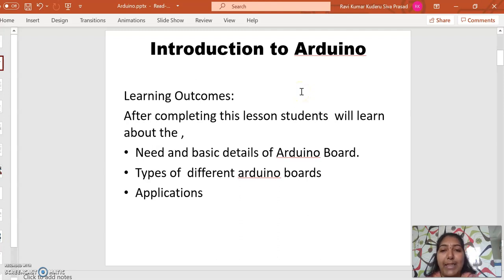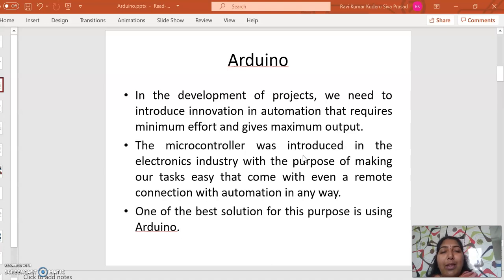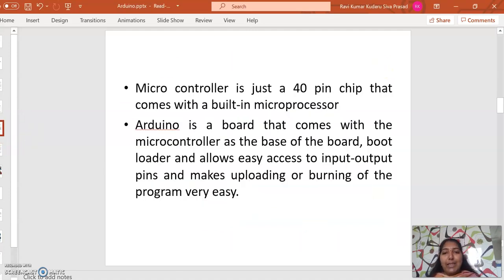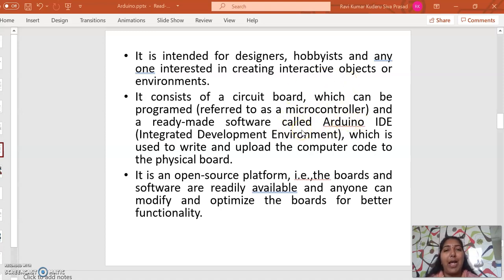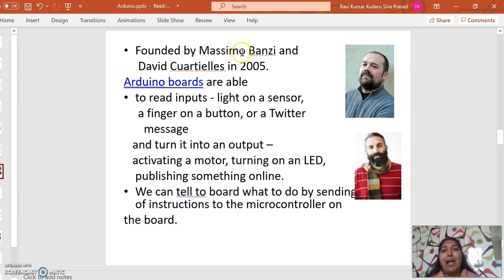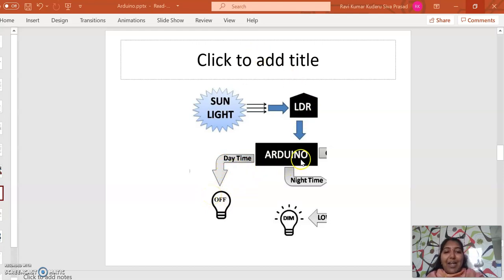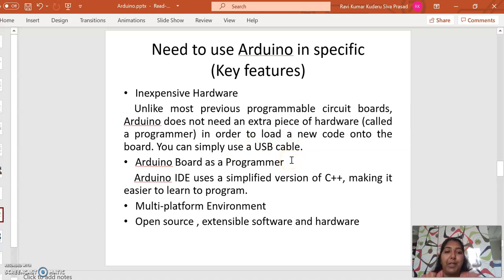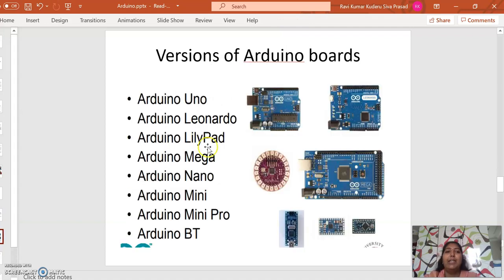Introduction to arduino